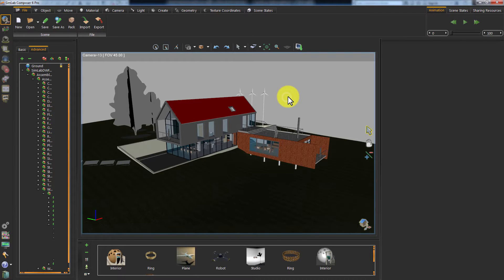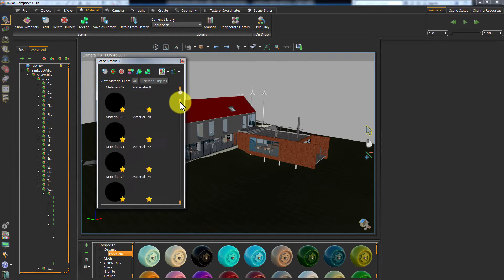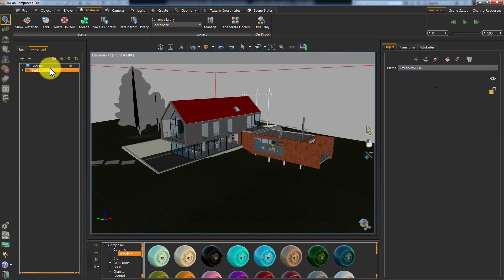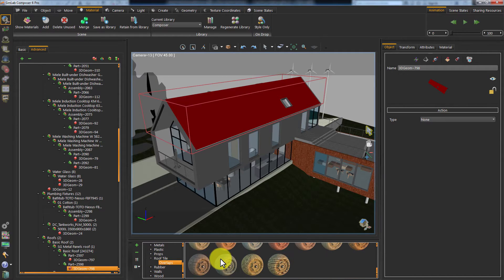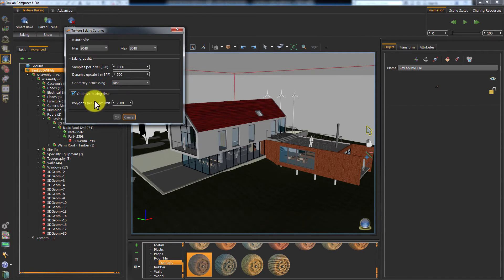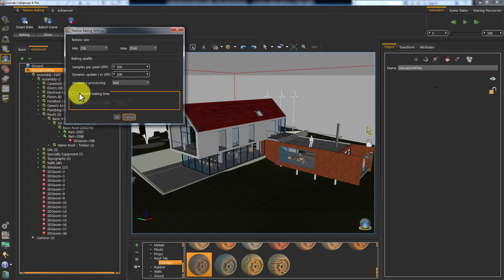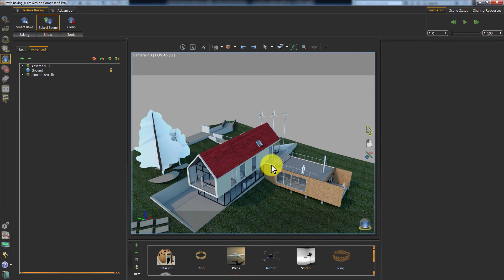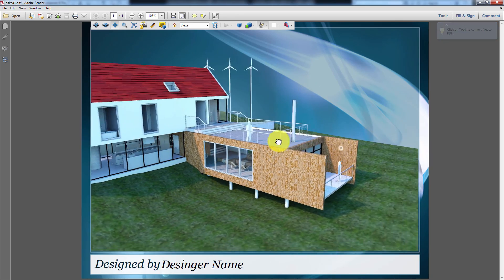3. SimLab Texture Baking with Revit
This video tutorial shows you how to utilize texture baking of SimLab Composer with Revit application.